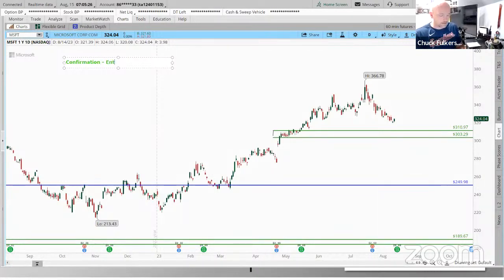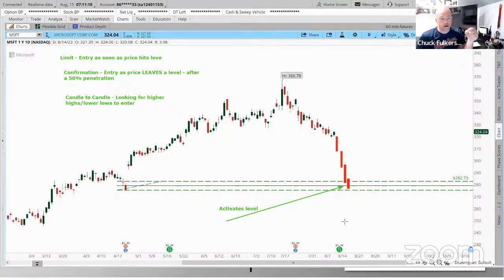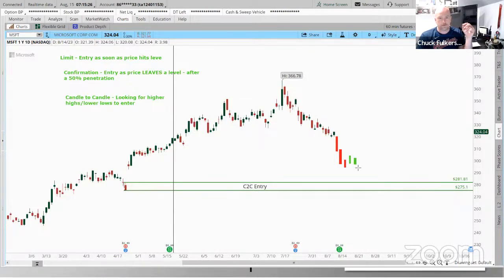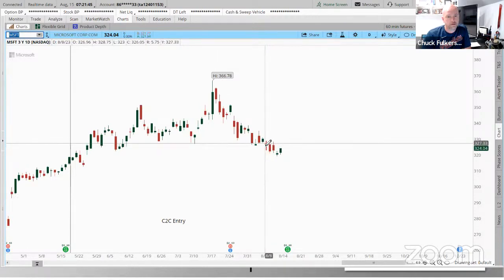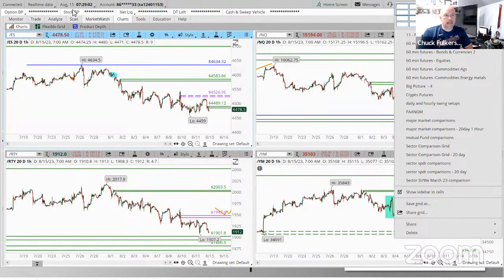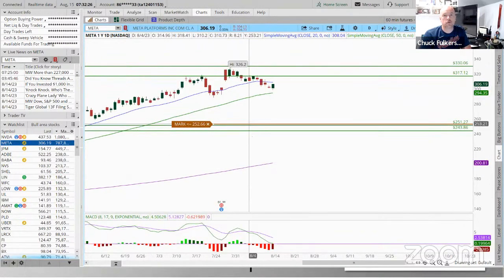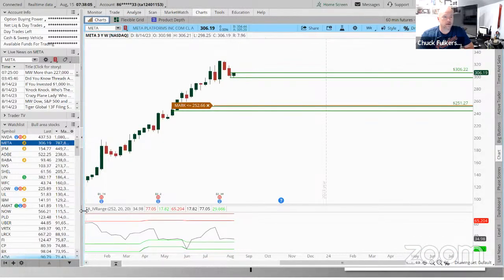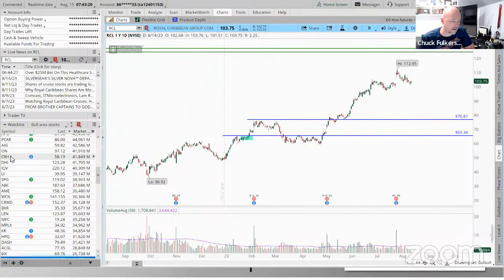Live Trading - Setup Study for 08/15